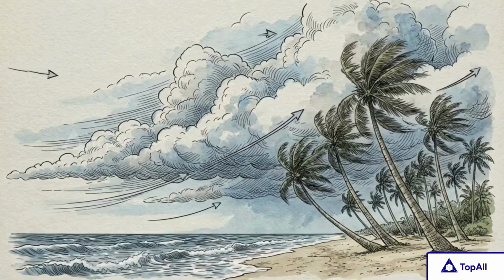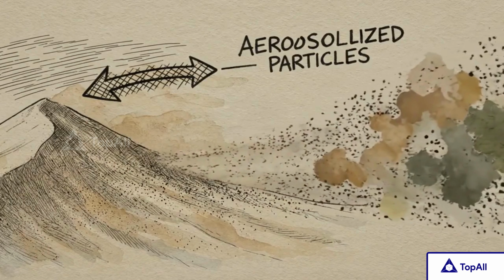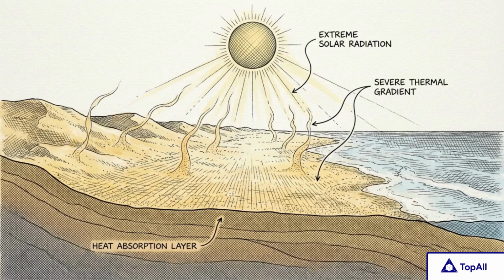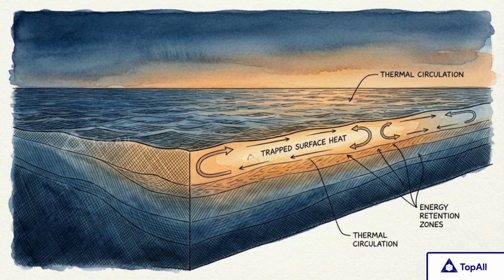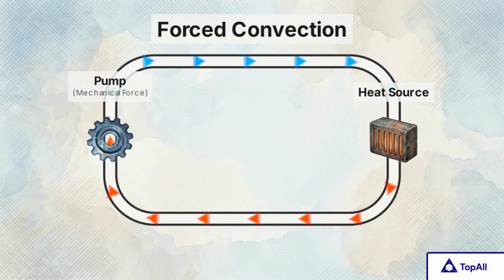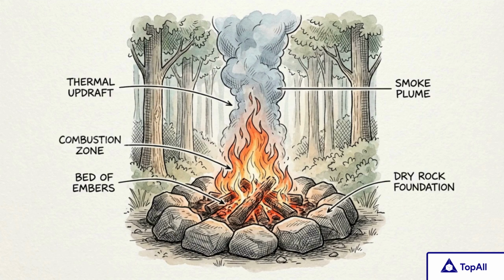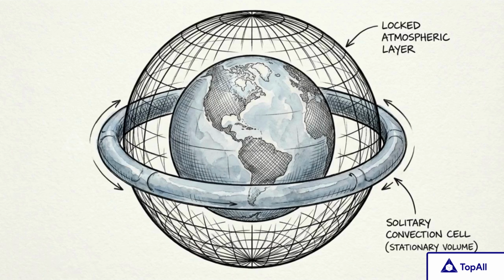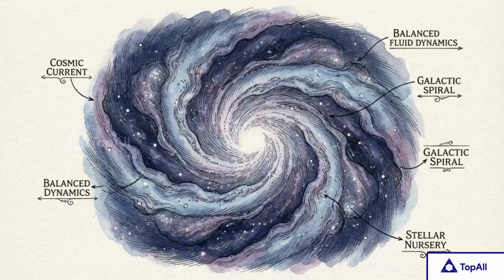Convection Explained in an Easy Way | Class 11 Physics | Chapter 10 | Thermal Properties of Matter!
Convection is the mode of heat transfer that takes place in fluids like liquids and gases through the actual movement of particles. For NEET and JEE students, this concept is very important because it explains many real-life phenomena such as sea breeze, land breeze, and heating of liquids. Once you understand how convection currents are formed, this topic becomes easy and interesting. With TopAll, important Physics concepts are explained in a student-focused, clear, and exam-friendly way to help you learn with confidence.